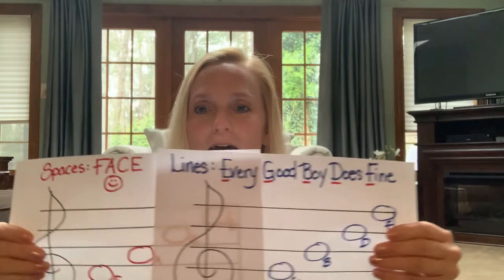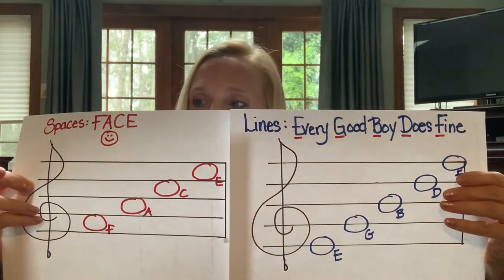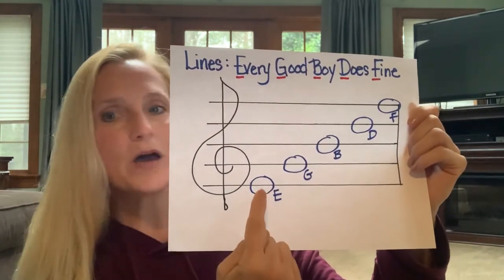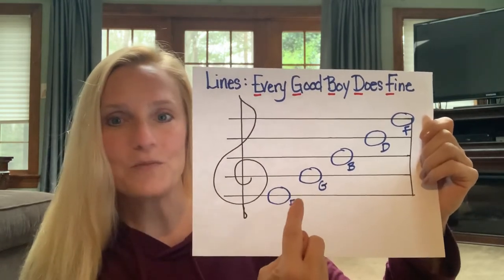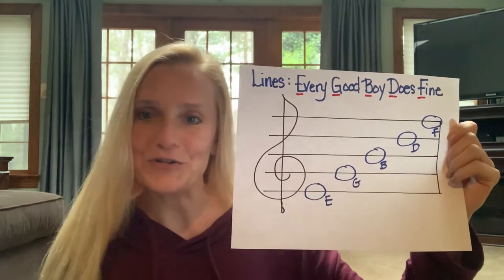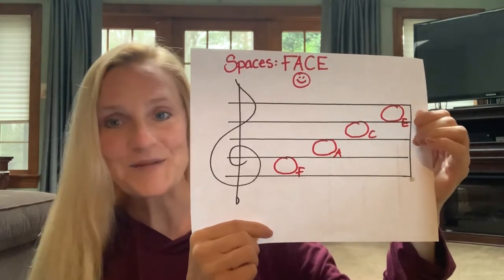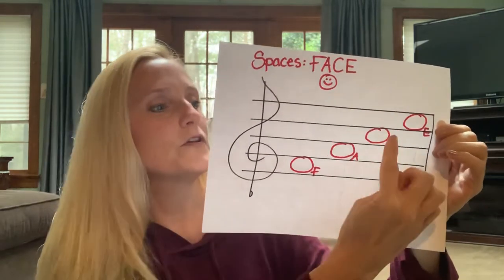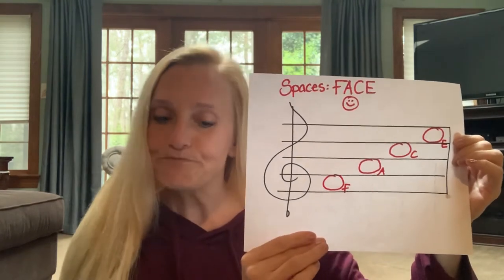Notes on the Treble Clef - Beeler Music